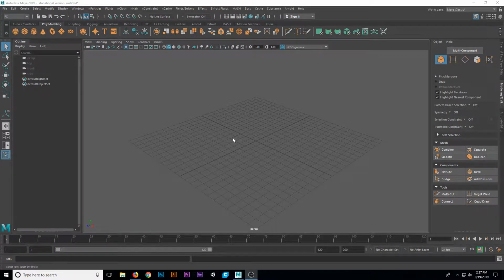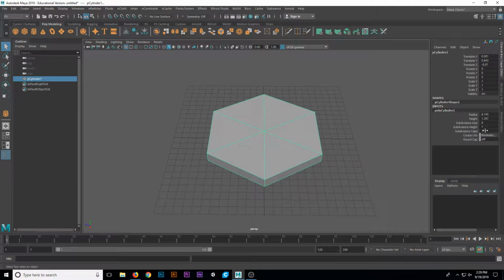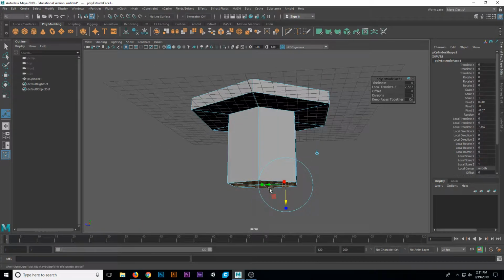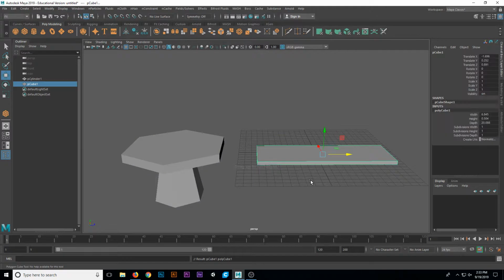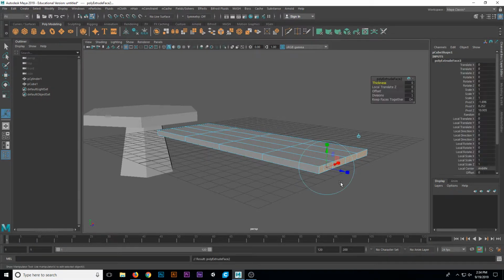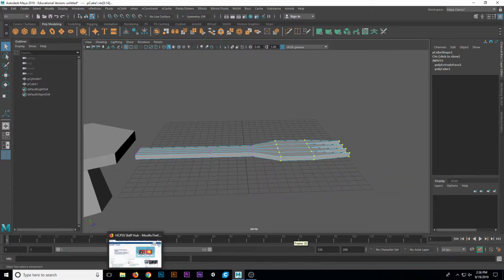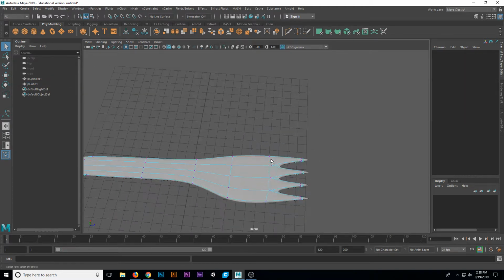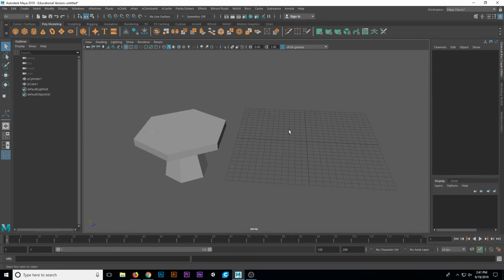Maya Modeling Basics - Table and Fork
In this demo, you'll learn how to create different types of geometry, access the channel box to set subdivisions, and use extrusions and the multi-cut tool to create complex objects in Maya.